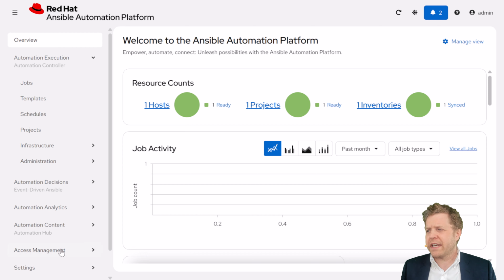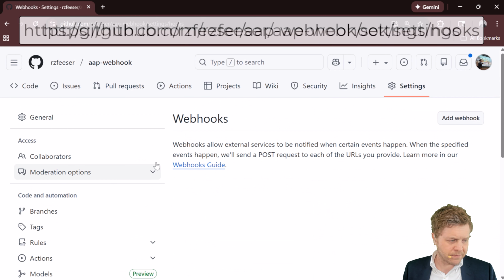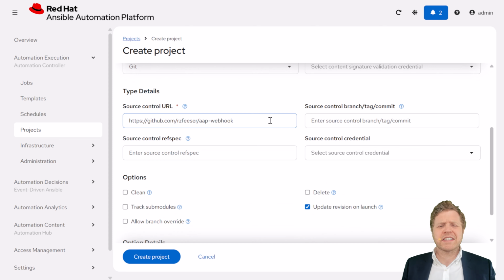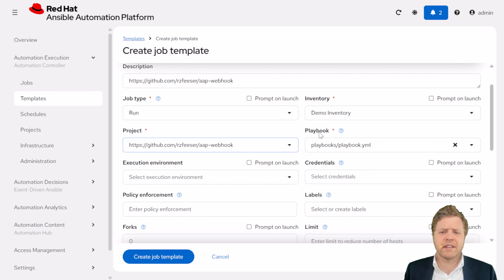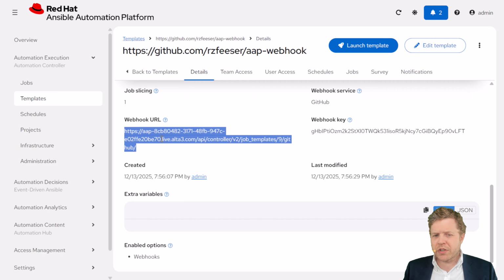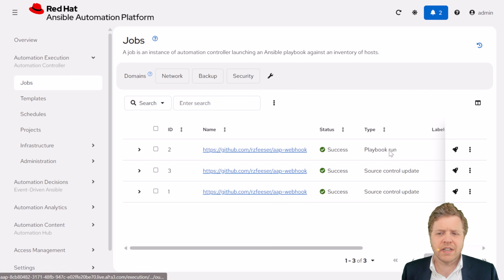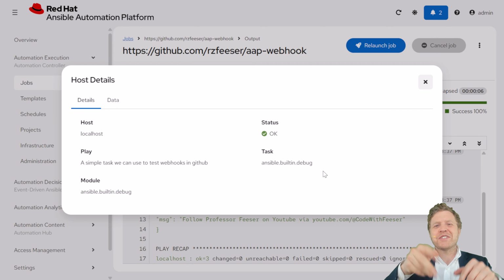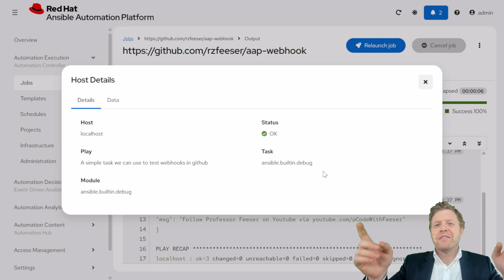Ansible Automation Platform - Webhook from GitHub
Hey gang! Join Professor Feeser of IRIS7 as we learn to set up a webhook between GitHub and Ansible Automation Platform (AAP). A webhook is basically just an HTTP POST + JSON sent to an API. The JSON describes the event, allowing the API server to determine if an action should be taken. In the case of a webhook set up between GitHub and an AAP Job Template, every webhook will result in triggering a job.

In this video, we'll walk you through:
- Setting up a webhook in GitHub
- Building a job template in AAP, triggerable by a webhook
- Create a GitHub push that results in a webhook sent to to AAP

TIMESTAMPS
0:00 Intro with RZFeeser
0:57 Creating a webhook response in GitHub
2:10 Create a project in AAP
2:45 Update revision on launch
3:41 Create a job template in AAP
4:45 Copy AAP webhook URL and key to GitHub
5:45 GitHub webhook ping test
6:15 Create a push event in GitHub to trigger a webhook
7:01 Outro with Professor Feeser
8:15 Credits and contact info

Need a training solution for a large group or enterprise? IRIS7, LLC has you covered!